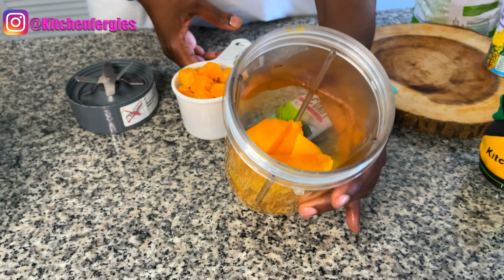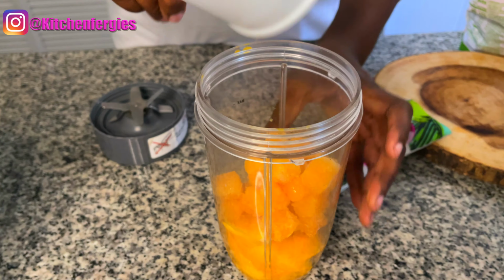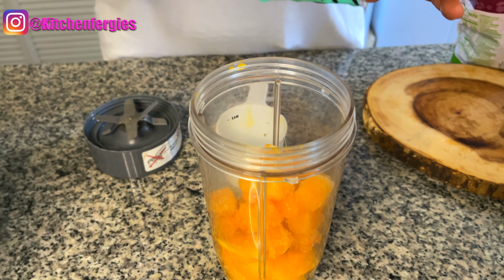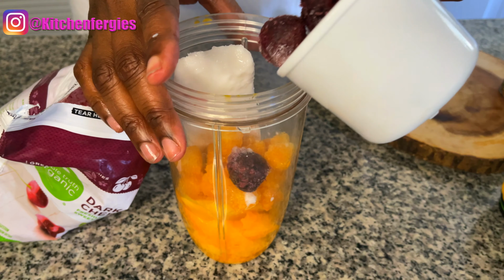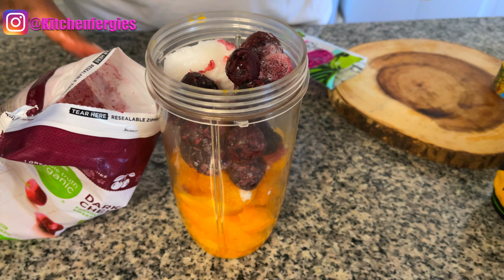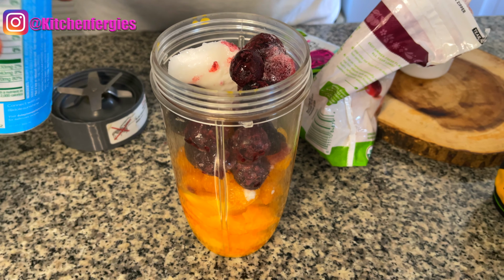BEST TROPICAL SUMMER SMOOTHIE IN FERGIE’S 🇯🇲JAMAICAN🇯🇲KITCHEN